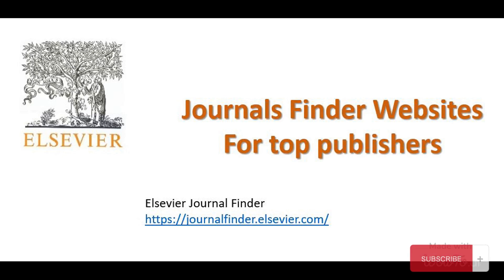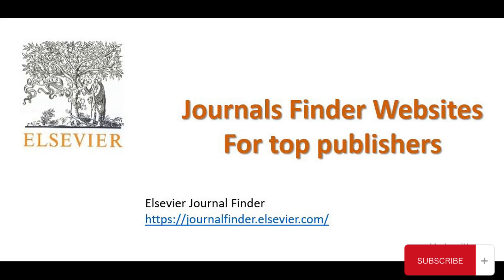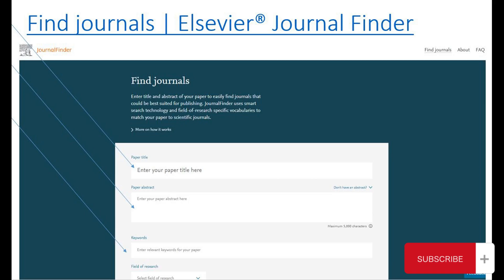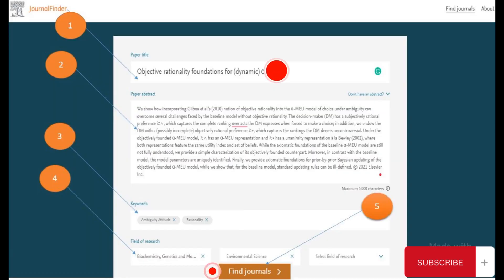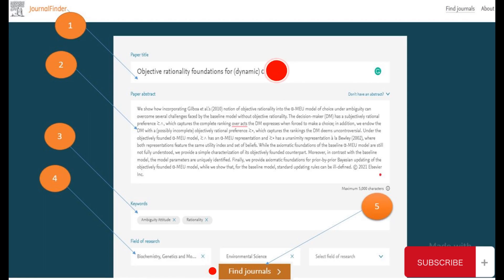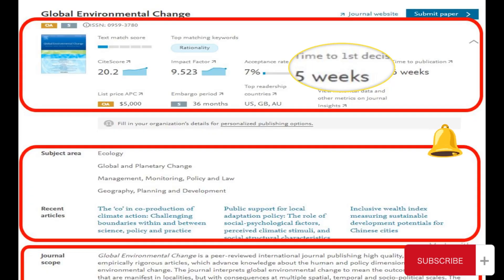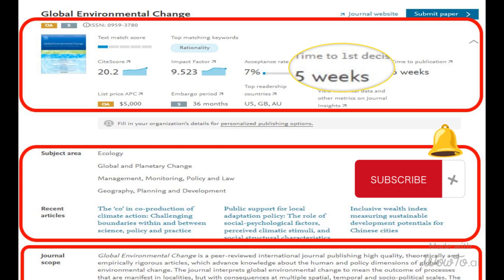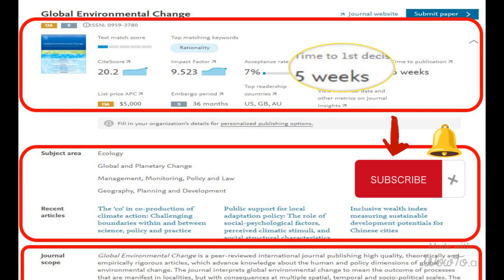How to find the best Journal for your article ?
publish 📚🔍 How to Use the Elsevier Journal Finder Tool - A Step-by-Step Guide 🎯🔬
how to see journals from scopus for free
How to use Elsevier Journal Finder Tool?
How to find the best journal to publish your article ?
How to find the best free journal to publish your article ?
How to find the best free journal to publish your document ?
Finding the right journal with Elsevier Journal Finder Tool.
Step-by-step guide to using Elsevier Journal Finder Tool.
How to find the best journal for your research article?
Elsevier Journal Finder Tool tutorial.
Journal selection made easy with Elsevier Journal Finder Tool.
How to effectively search for journals using Elsevier Journal Finder Tool?
Tips for using the Elsevier Journal Finder Tool.
Elsevier Journal Finder Tool: A researcher's guide.
Maximizing the impact of your research with Elsevier Journal Finder Tool.
In this video, we provide you with a comprehensive tutorial on how to effectively use the Elsevier Journal Finder Tool. Finding the perfect journal for your research article is now made easier! Whether you're an experienced academic or new to publishing, this tool can be a game-changer. Let's dive in! 💻🔍

In this video, we guide you through each step to ensure a seamless journal selection process.

Here's what you'll learn:

1️⃣ Accessing the Elsevier Journal Finder Tool: Visit the user-friendly tool website through the link provided in the video description.

2️⃣ Entering Your Paper Details: Fill in the title, abstract, and keywords related to your research. These details help generate accurate journal suggestions.

3️⃣ Refining Your Search: Customize your search by applying filters such as subject area, article type, and open access options.

4️⃣ Reviewing the Journal Suggestions: Explore the list of suggested journals matching your paper's topic and scope. Evaluate important information like impact factor, acceptance rate, and publishing time.

5️⃣ Exploring Journal Details: Click on specific journals to learn more about their aims, scope, submission guidelines, and editorial board. Ensure alignment with your research.

6️⃣ Making the Final Decision: Choose the journal that best suits your research goals and requirements.

🎉 Congratulations! You have now mastered the Elsevier Journal Finder Tool. Streamline your journal selection process and save valuable time and effort. Selecting the right journal is key to maximizing the impact of your research.

Maximizing the impact of your research with Elsevier Journal Finder Tool. scopus search tutorial